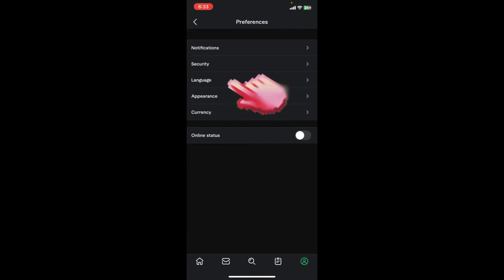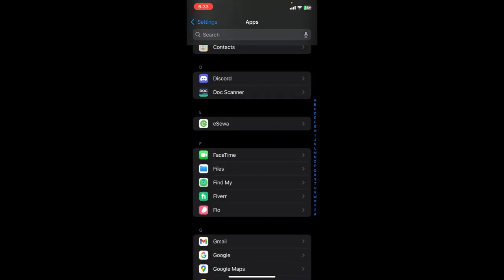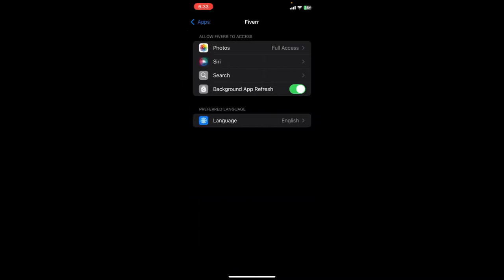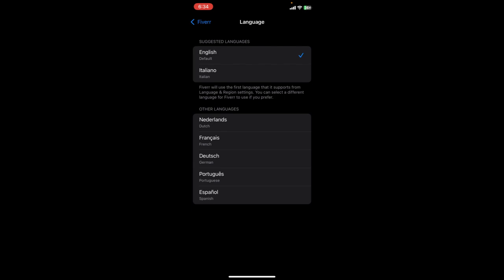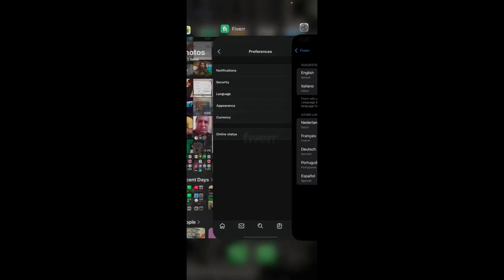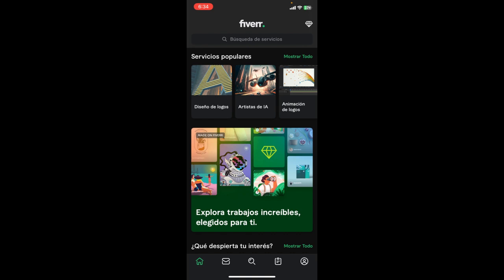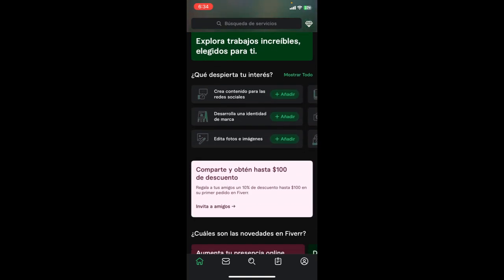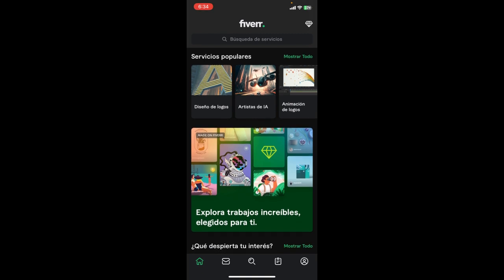How to Change Language in Fiverr 2025?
Need Fiverr in your preferred language? This quick tutorial walks you through the steps to change the language settings on Fiverr. Whether you're more comfortable browsing in a different language or need to switch for clarity, follow this guide to update your Fiverr interface effortlessly.

✅ Customize your Fiverr experience with the language that suits you best!